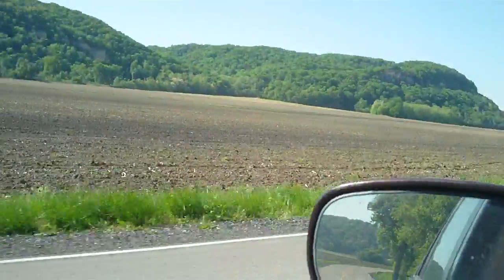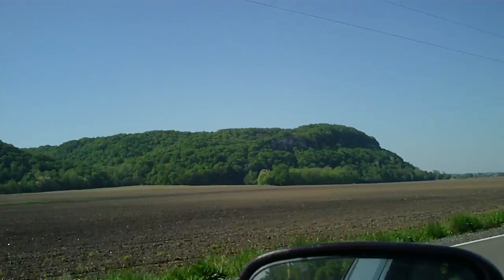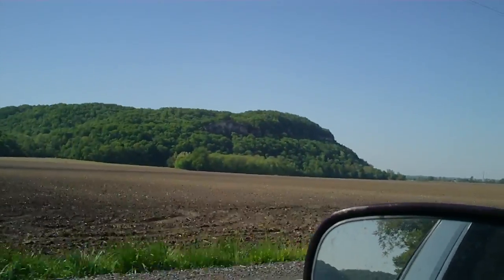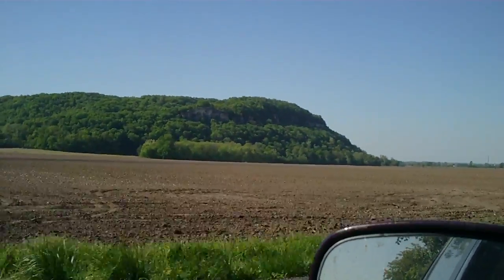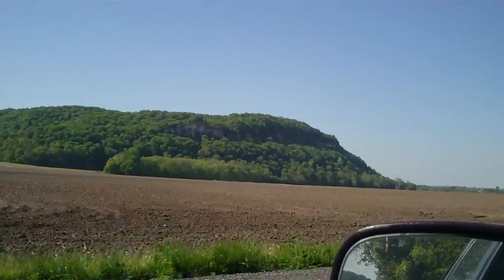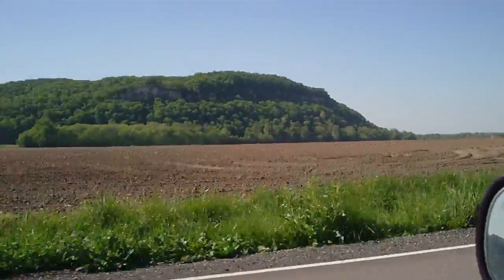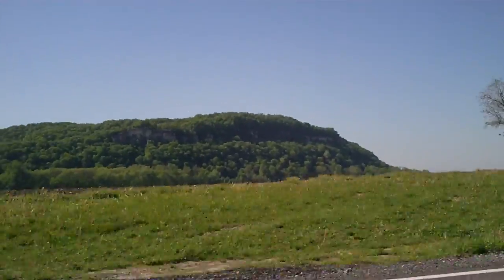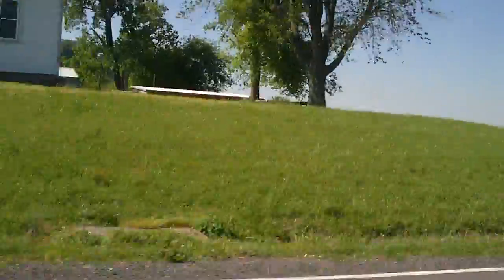SaltLickPointTrailOne041112.MOV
David is very excited because a nature reserve has finally been created and opened to the public so that visitors can explore the "Illinois Ozarks" of Southwestern Illinois near Valmeyer, Illinois at Salt Lick Point. The site features a 400 foot tall "mountain" complex.